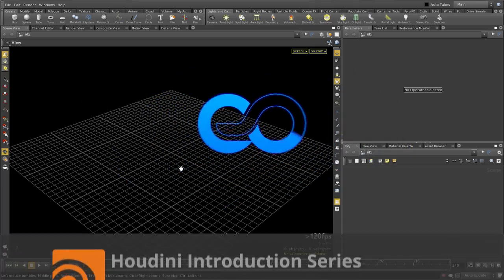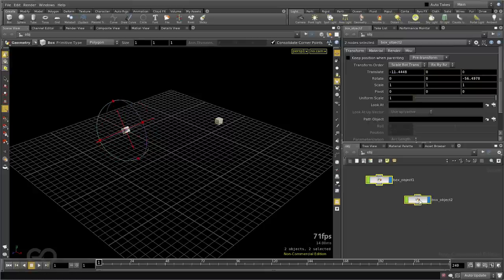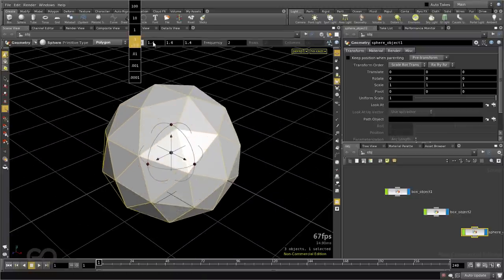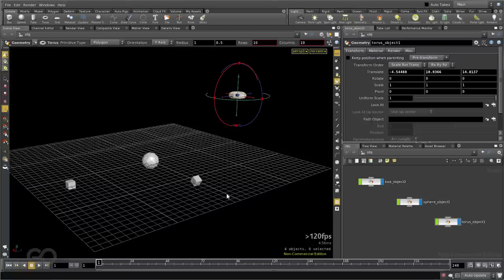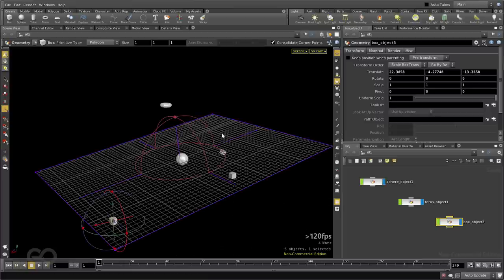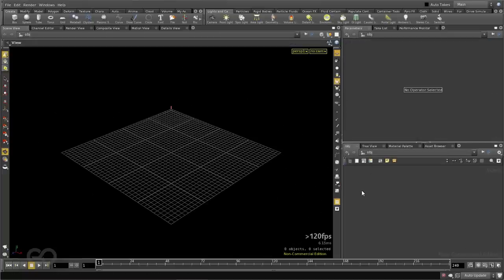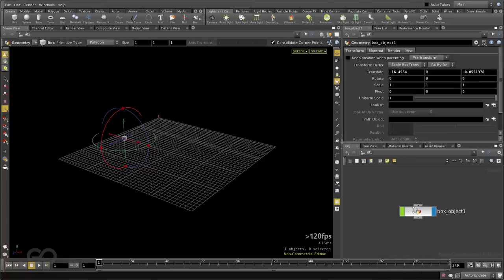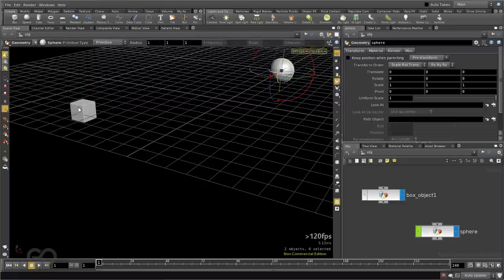Houdini Intro - 02 - Creating & Working with objects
This video is the second introduction to Houdini.
Here we learn how to create objects and a few ways of working with them.

Because I want to implement a Nuke and Houdini pipeline tutorials for the Indie artists among you. This video is part of a series of videos I am making to get people comfortable with Houdini.

Any suggestions, critiques and doubts are always welcome! or you could just stop by to say hi!